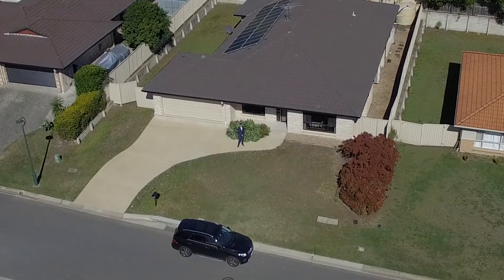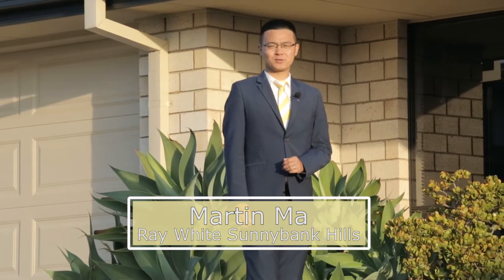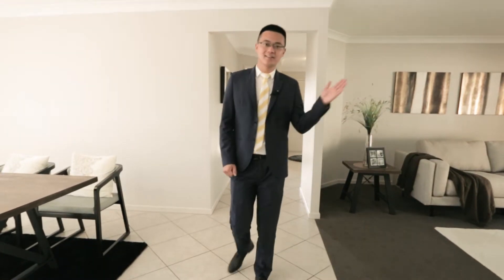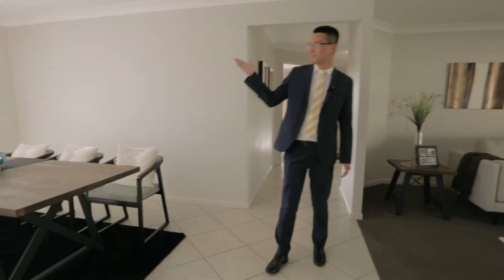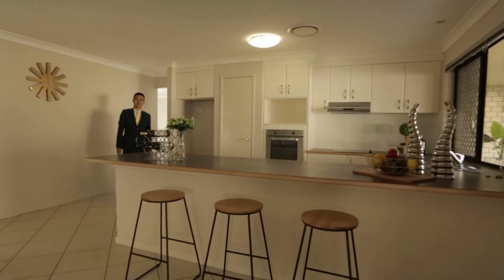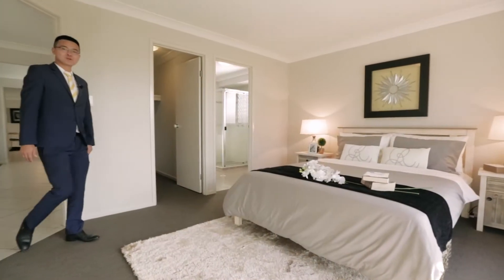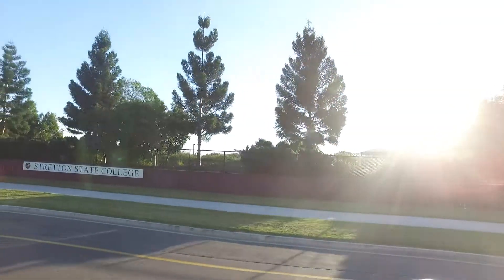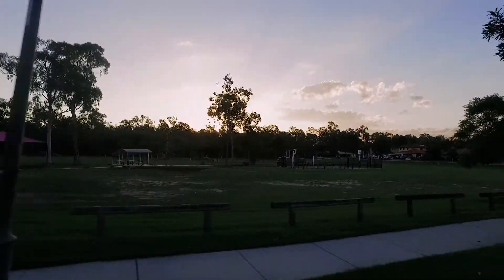Martin Ma - Ray White Sunnybank Hills - 15 Bufalino Street, Parkinson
Martin Ma is a real estate agent at Ray White Sunnybank Hills. He has 12 verified reviews with a average rating of 4.8 stars. He currently have 5 active property listings for sale and 10 sold property listings over the past 12 months worth $8,091,000. He is still continuing to strive more sales and working hard for his clients. Please call him 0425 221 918 for a appraisal . He is the person you could trust !